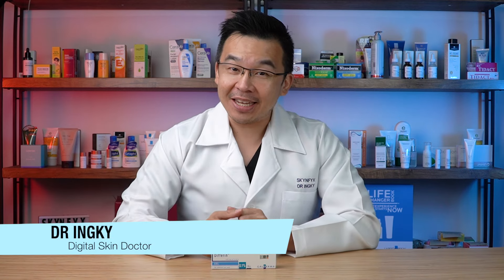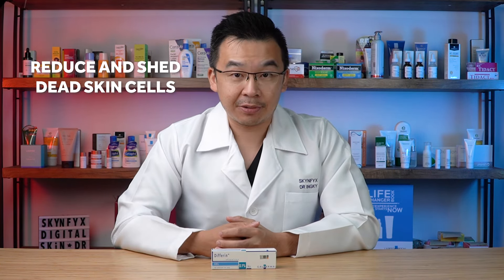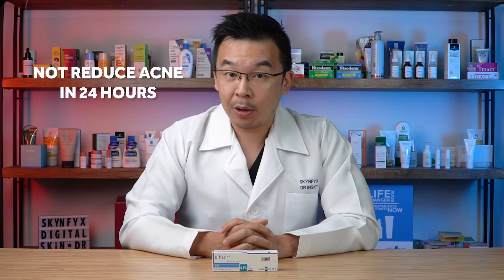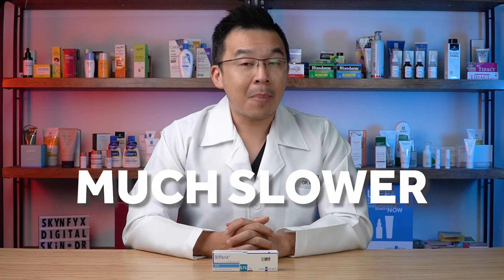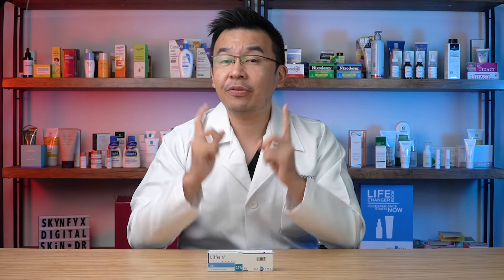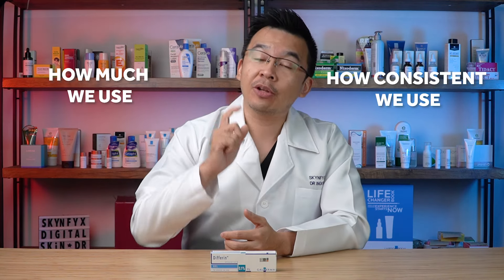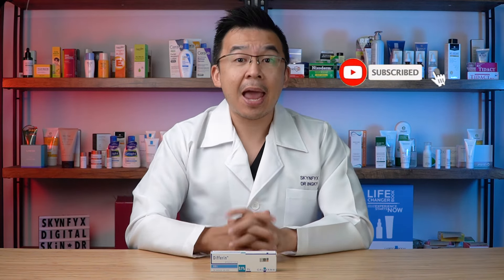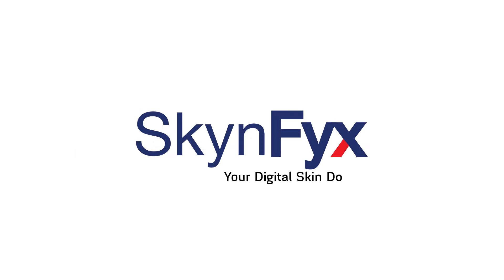Top 5 Differin Mistakes You Are Making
Not getting the results from your adapalene? Here are 5 common mistakes you might be making!